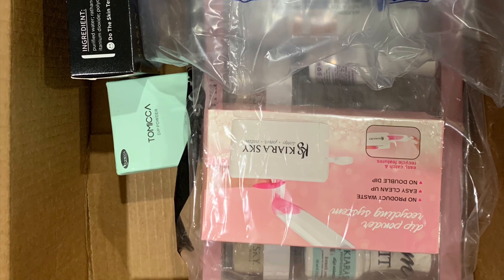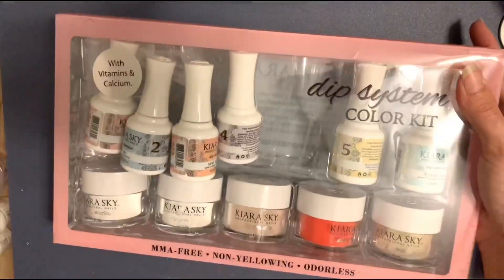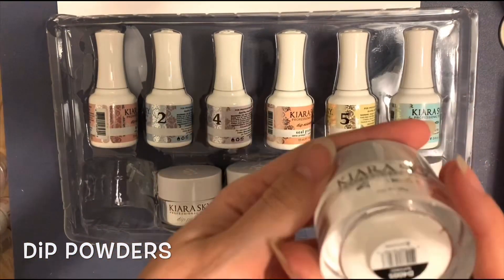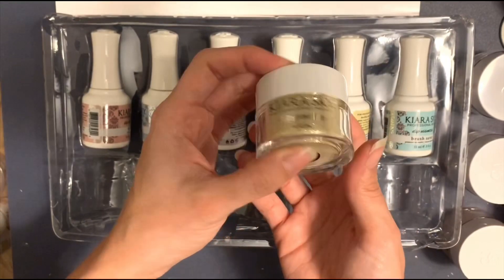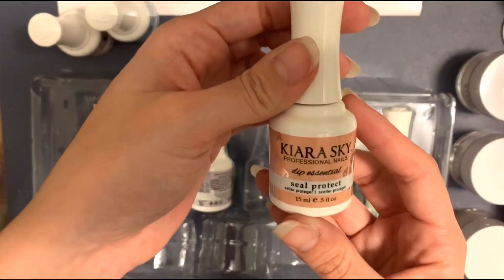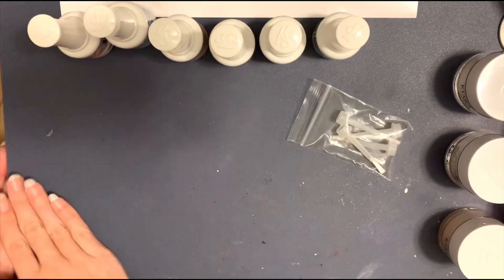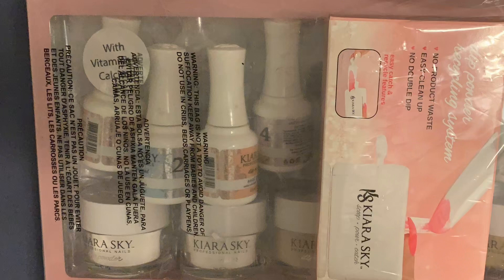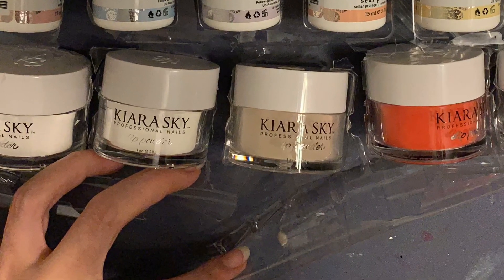Unboxing Kiara Sky Dip Powder Starter Kit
Hey guys! It’s Tiff from Tifferific Nails! This is my very first video...YAY! Since I wanted to start taking my nail hobby a bit more seriously and teach others my tips and tricks, I figured I needed to get a full brand dip system! Kiara Sky was my first brand of color acrylic powder I tried and LOVED! What better than to stick with a brand you already know and love right?

I had a few technical difficulties/voiceover volume issues since I’m new to the recording game lol so bare with me 🙈 but I think it turned out pretty decent 🤗

Kiara Sky Color Dip Powder Starter Kit-

Ig & Twitter: Tifferific Nails

Intro- “Girls Girls Girls” by Motley Crue
Background- “Nothing Funner Than Summer” by Freckleland